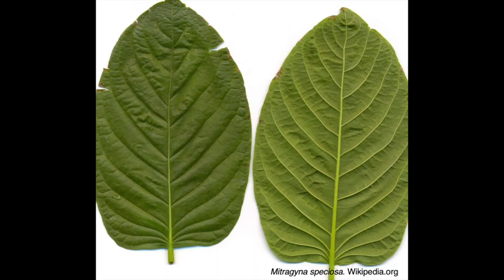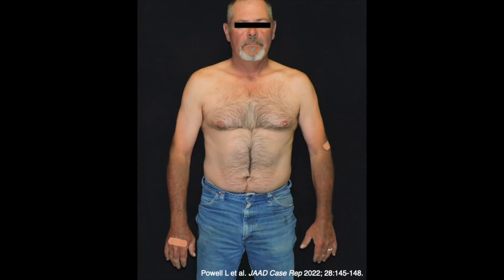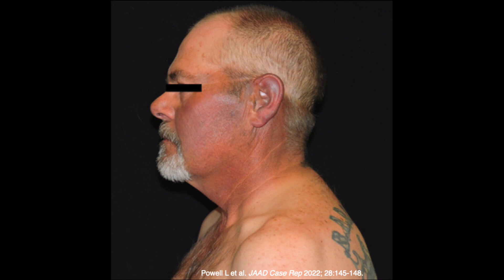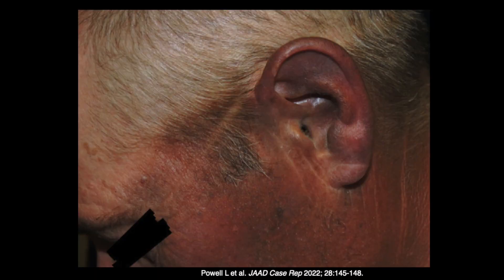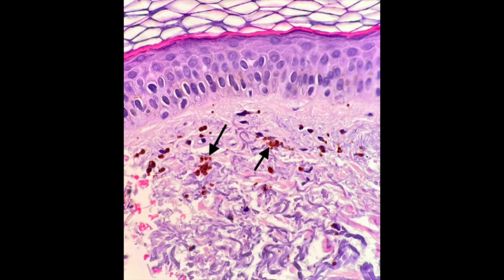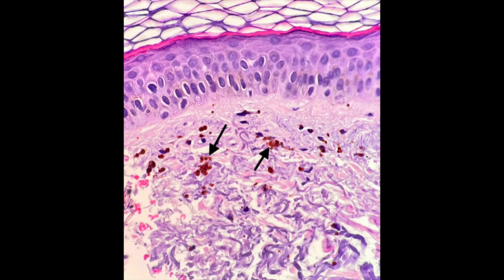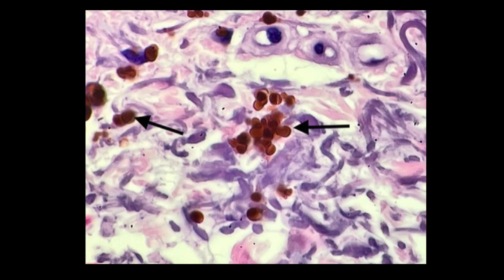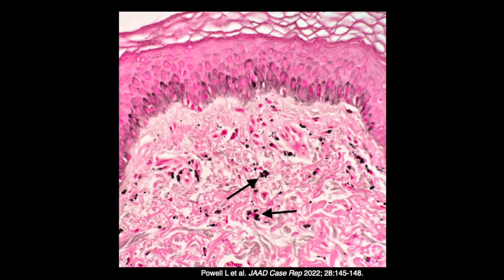Kratom can cause hyperpigmentation (darkening) of your skin!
Have you heard of Kratom? Do you take Kratom as a supplement? It may help you wean from opioids, reduce fatigue, and improve your mood. However, it may also cause hyperpigmentation, or darkening, of your skin. In this video, we review a recently published case report that describes a man who took Kratom for 5 years and developed hyperpigmentation involving his sun exposed skin.

References
1. Mitragyna speciosa. Wikipedia. Accessed 3/22/23.
2. Grundmann O. Drug Alcohol Depend 2017; 176:63-70.
3. Anwar M et al. MMWR Morb Mortal Wkly Rep 2016; 65:748-9.
4. Schimmel J et al. Drugs 2020; 80:263-283.
5. Powell L et al. JAAD Case Rep 2022; 28:145-148.
6. American Kratom Association. Accessed 3/25/2023.